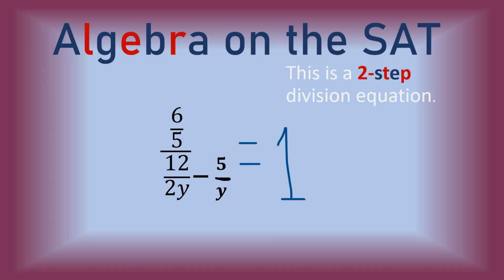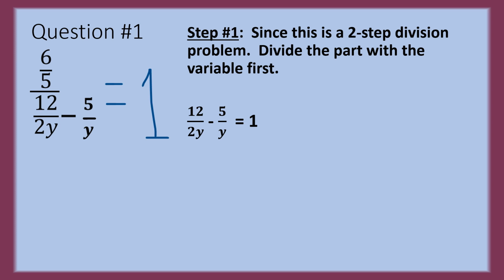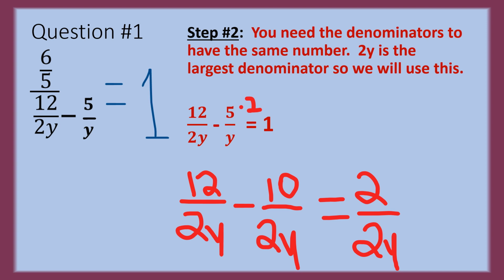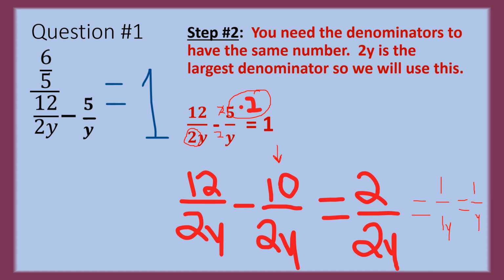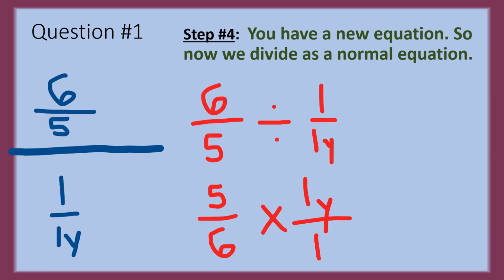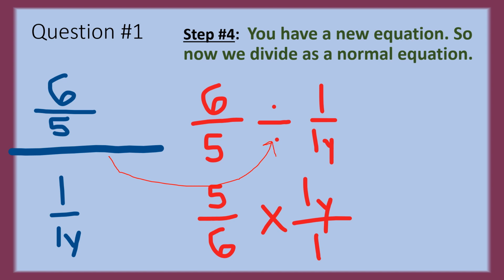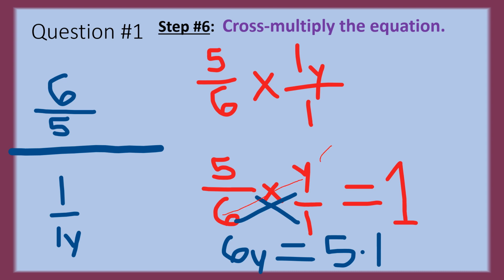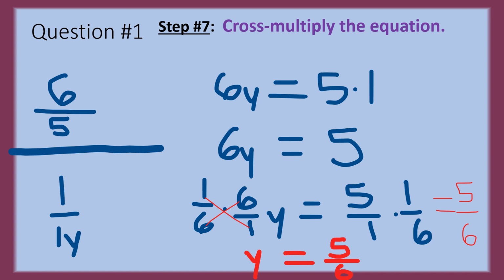Math SAT Double Division Two-Step equation with one variable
This equation was taken from an SAT exam.  This is a mild two-step division with a variable equation.